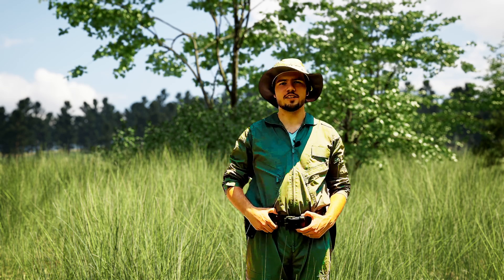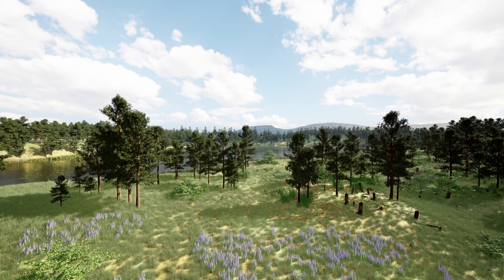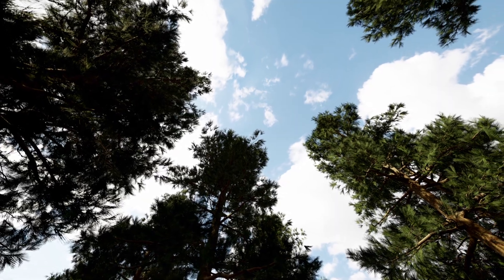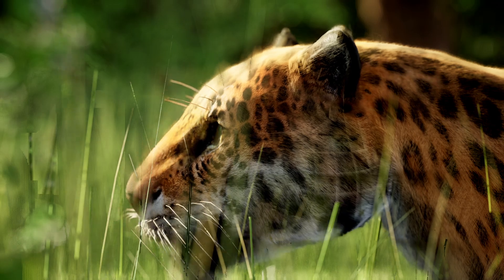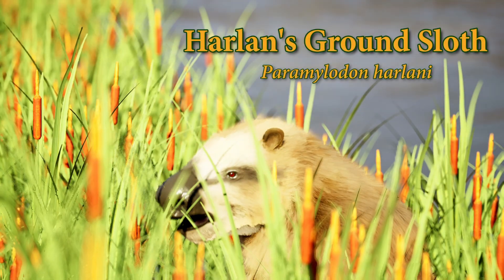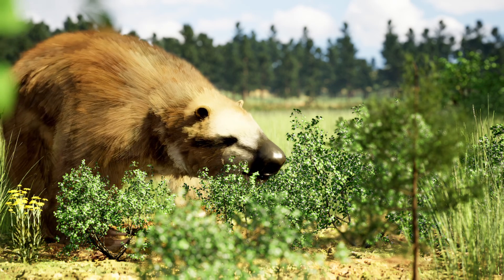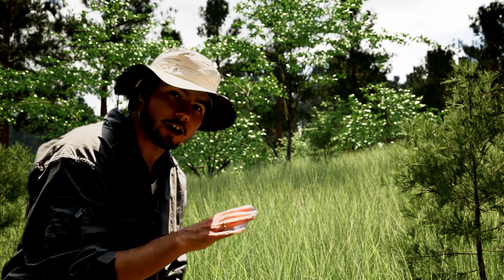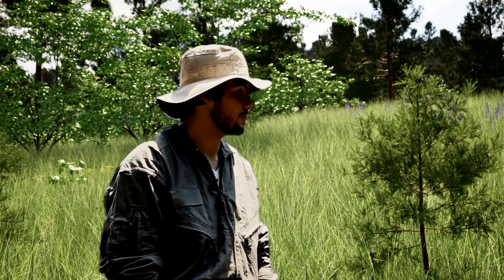Searching for Sloths: Paramylodon harlani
Hey there! Today we follow Ranger Nic as he searches Pleistocene Arizona to find the ground sloth, Paramylodon harlani!

Huge thanks to Jordan Taylor-Austin (@jordanaustin7960) for score and sound design.